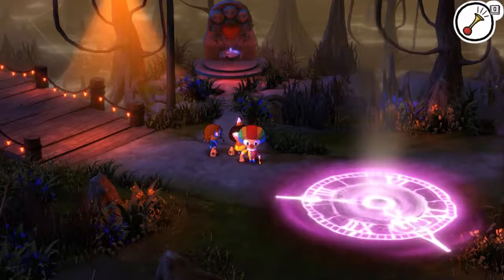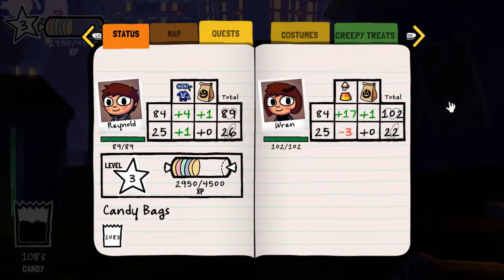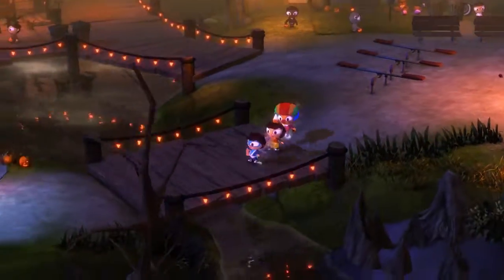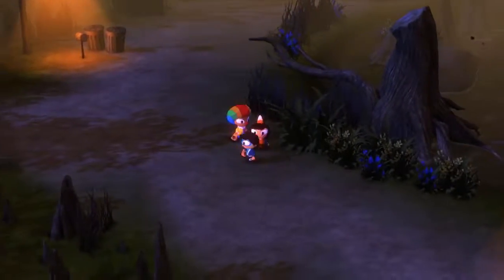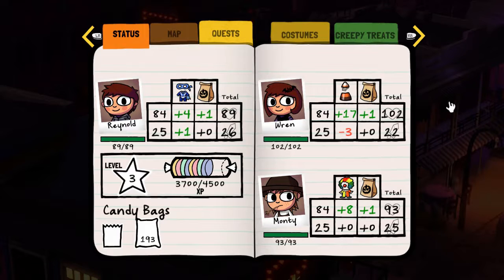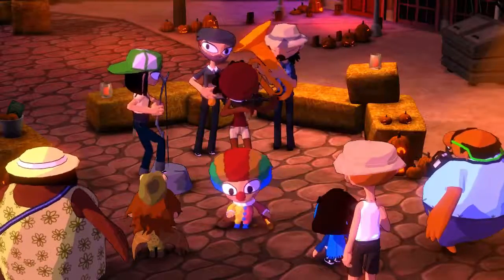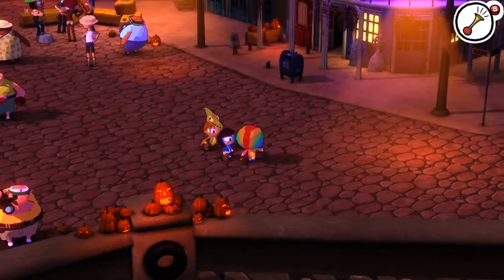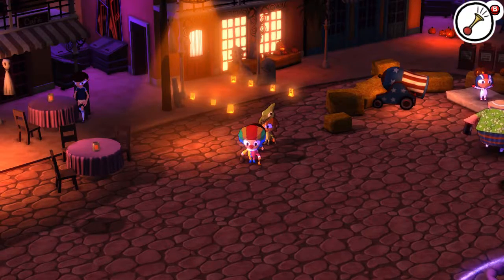Costume Quest 2 | Who clones the dinosaur? | Ep. 3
Is this Jurassic Park? Where does the dinosaur come from?